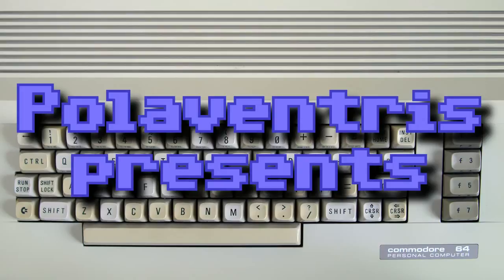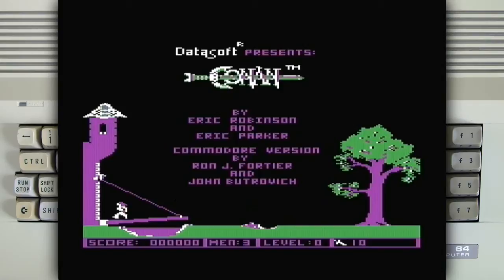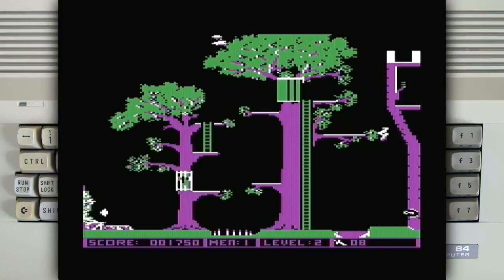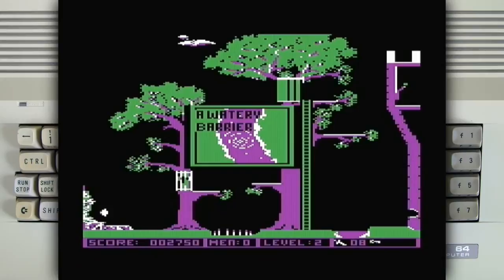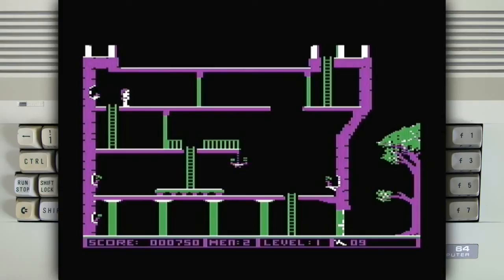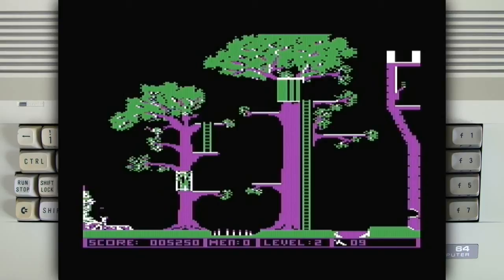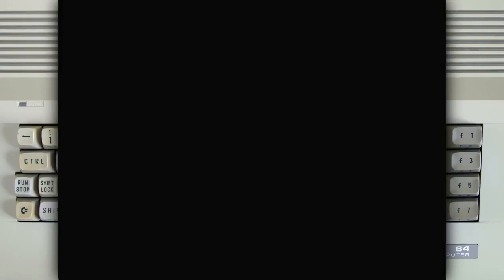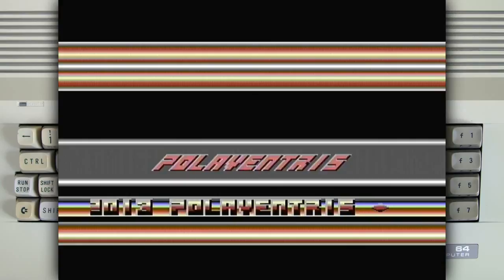Conan on the Commodore 64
Original game by Eric Parker and Eric Robinson
C64 version by John Butrovich and Ron J Fortier

The game was requested by Thomassu63

Hardware used: C64C and 1541 Ultimate-II Cartridge.
Captured with Terratec Grabby (S-VIDEO).